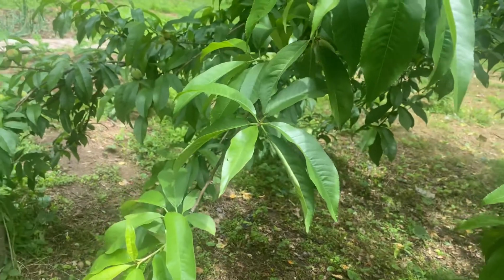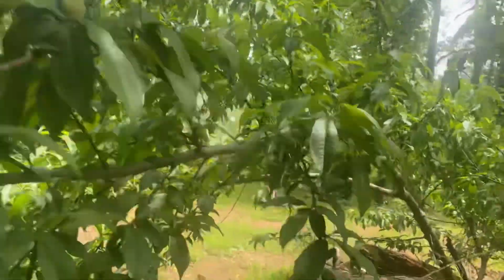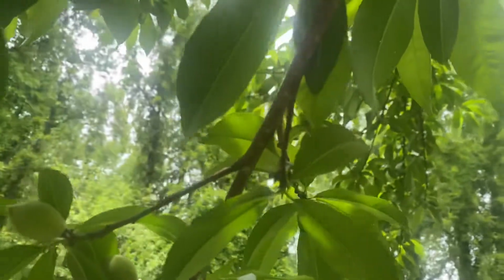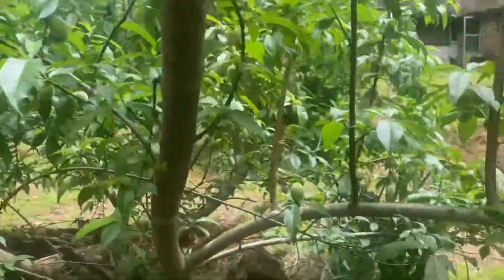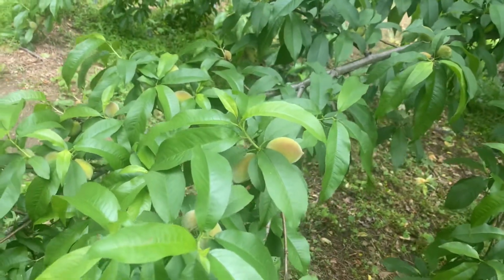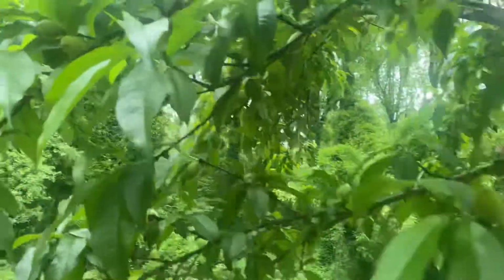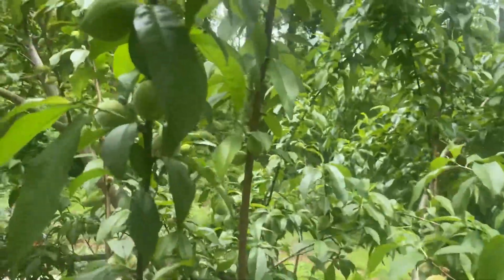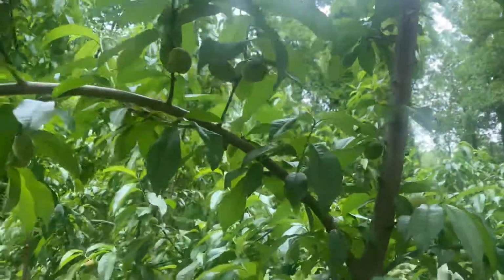Update on the epic peach tree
Update on the epic peach tree. Peach is a plant we all must have if you have the space . Peach is a really nice with a refreshing taste. Thanks